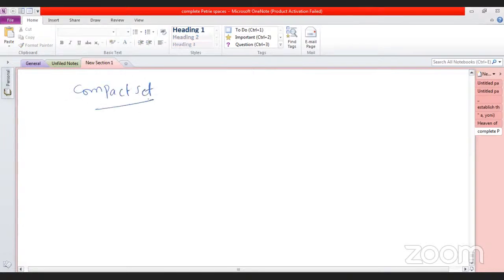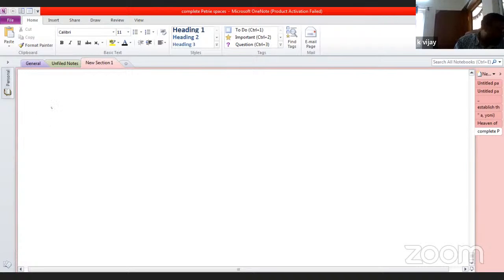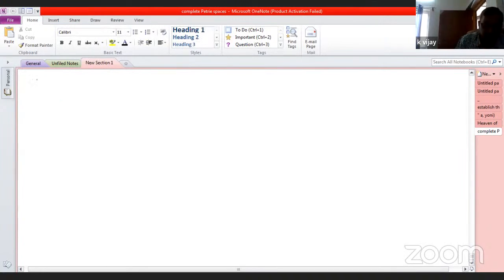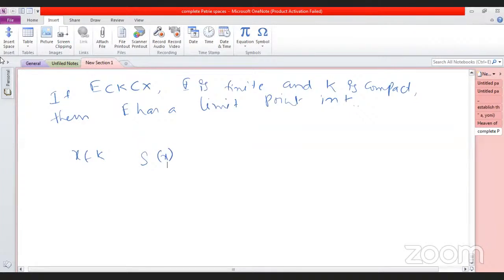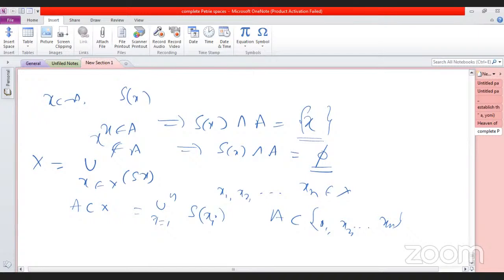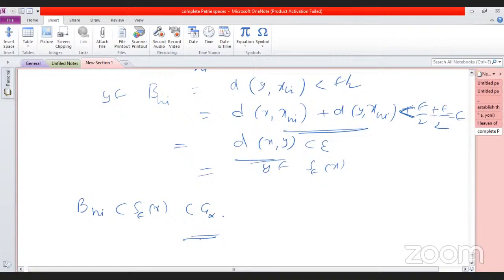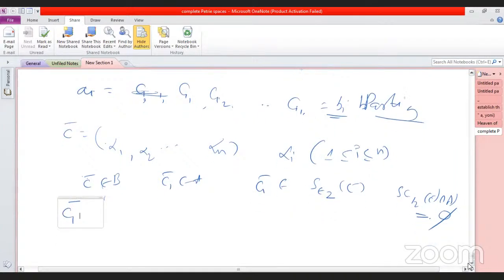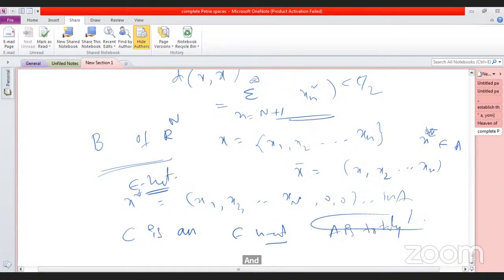M.Sc. Mathematics - I Year - Course - 2 : Real Analysis